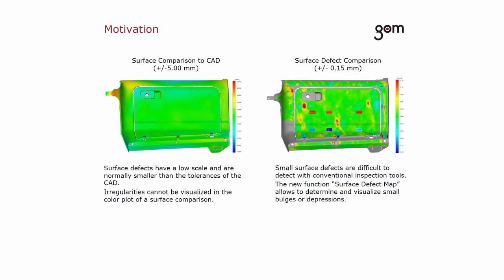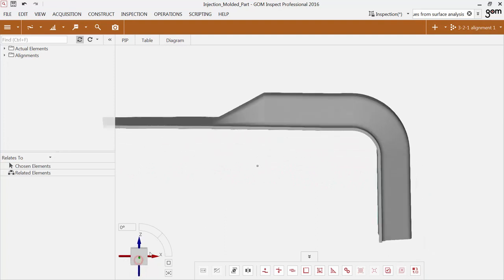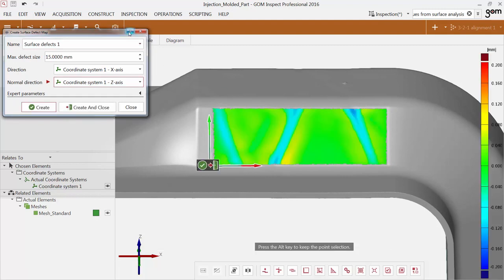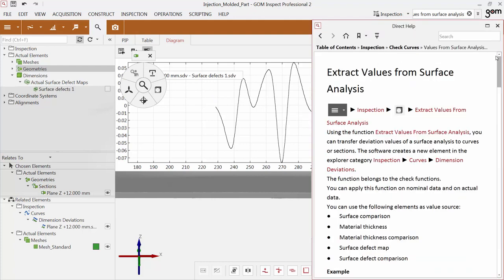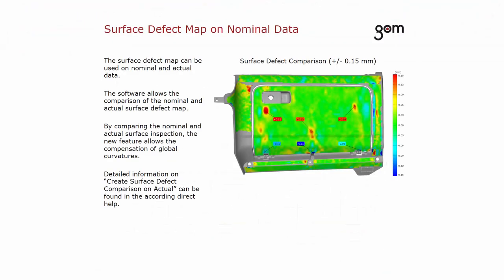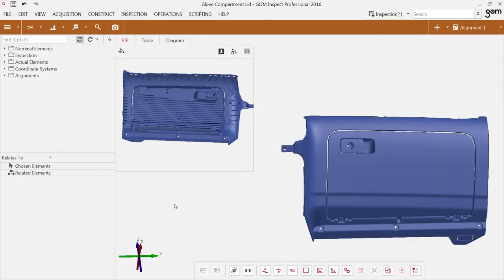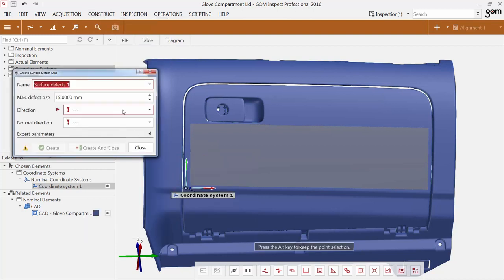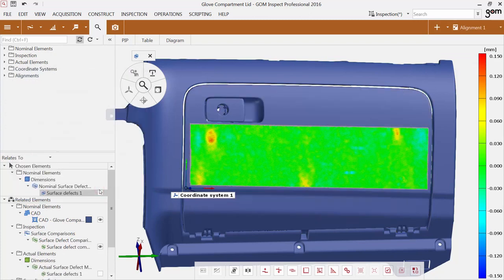Нововведения GOM Software 2016 Инспекция Карта дефектов поверхности